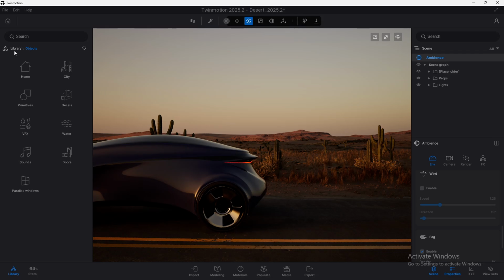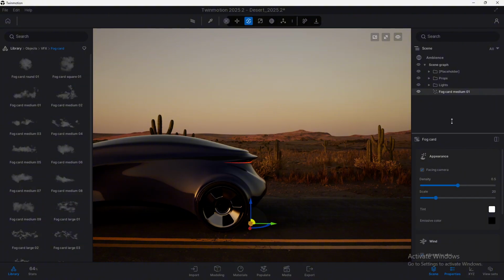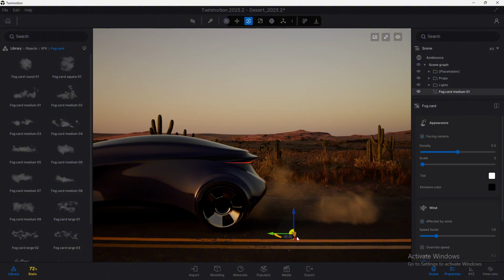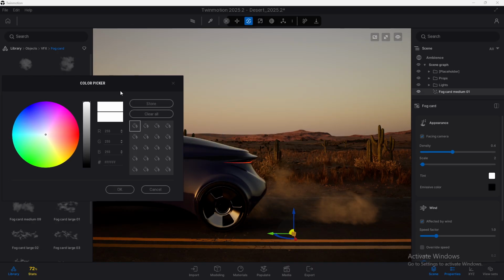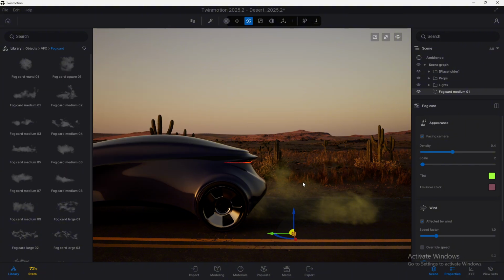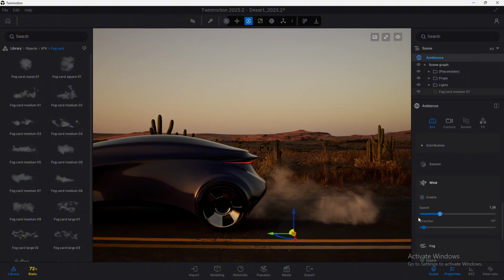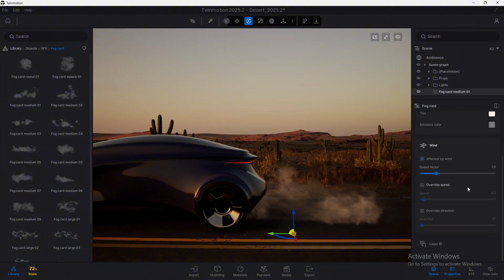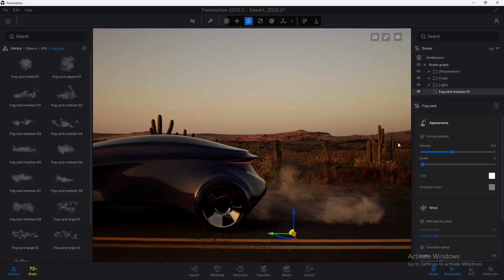A new way to add fog to your Twinmotion Scenes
The new TM 2025.2 version includes a new object type called Fog Card
Here’s everything you need to know before using it.

🎓 Master Twinmotion with our course!